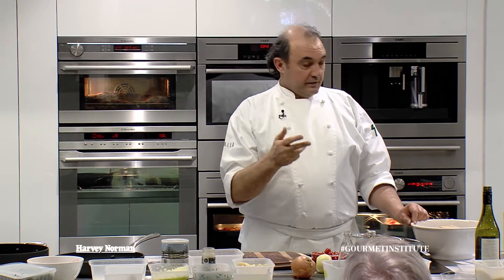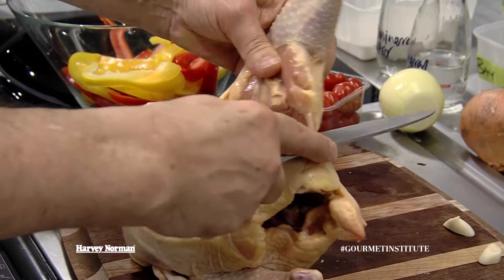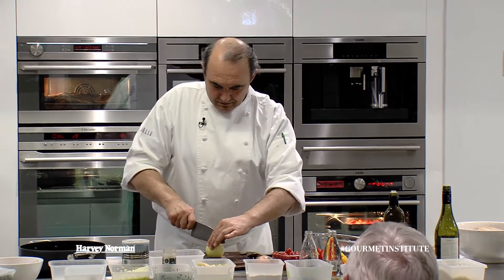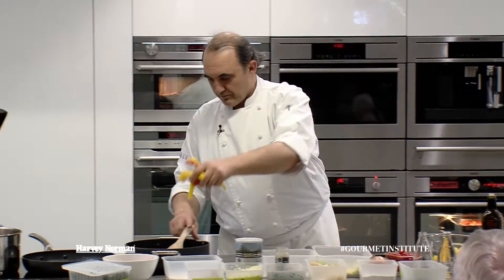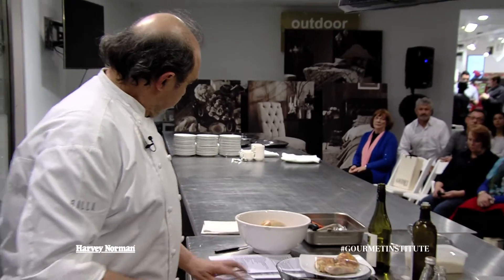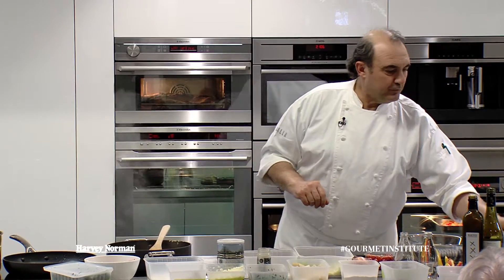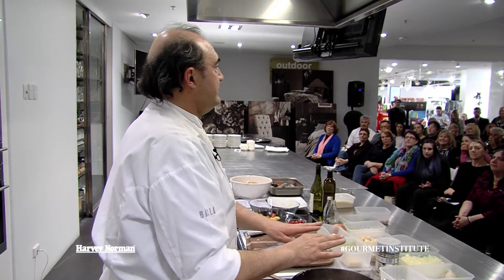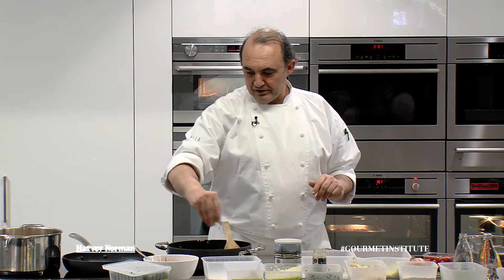Roman-Style Chicken Recipe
You’ll be inspired by Chef Stefano Manfredi’s scrumptious Roman-style chicken, demonstrating how easy it can be to transform the humble chook into something truly memorable.